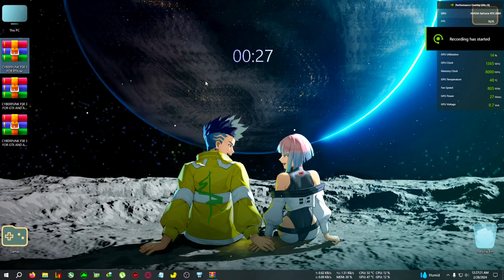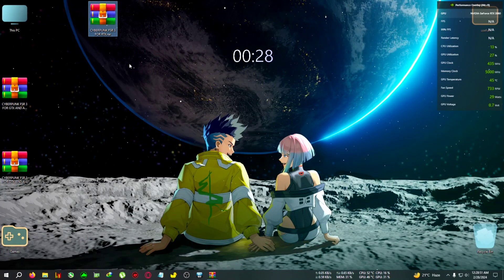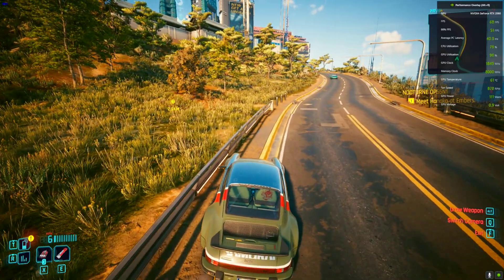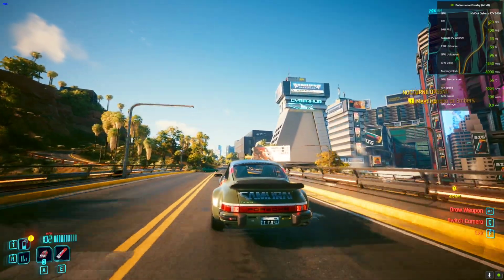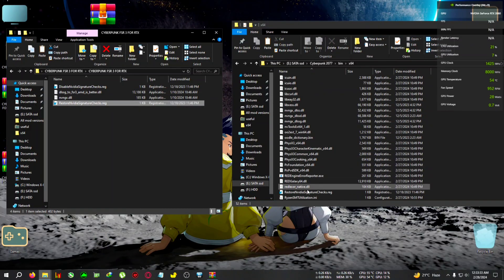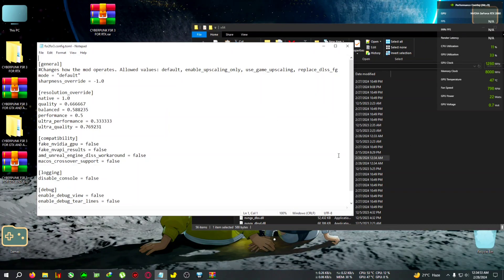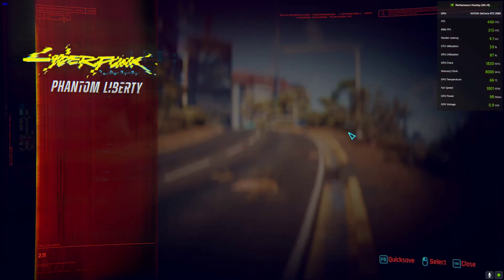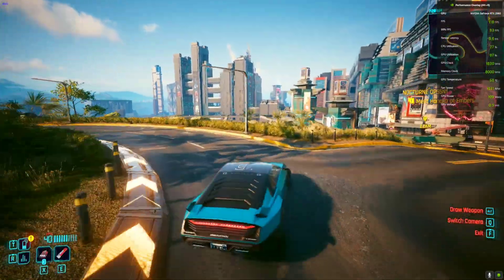How to install fsr 3 in cyberpunk 2.11 update for gtx, amd,rtx users 3 zip 2 methods,full guide+test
do not use msi afterburner with this mod

upi- gbiswas37@boi